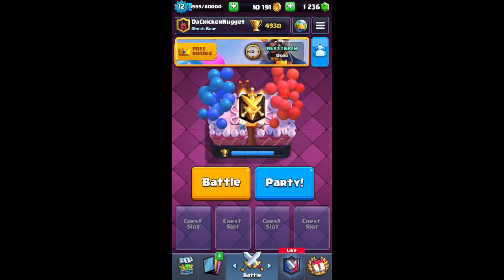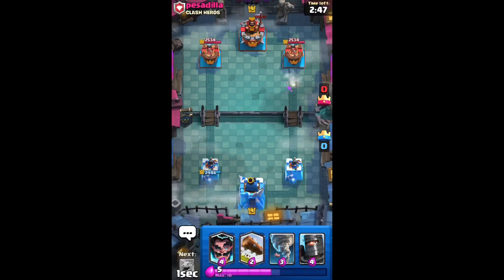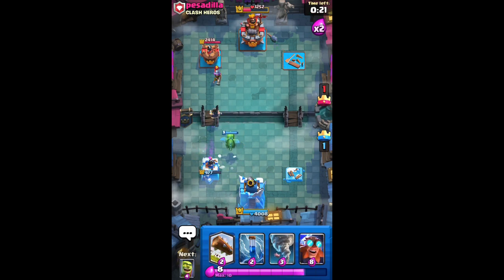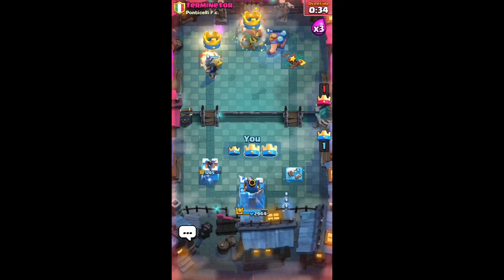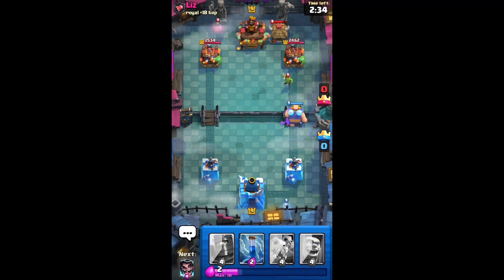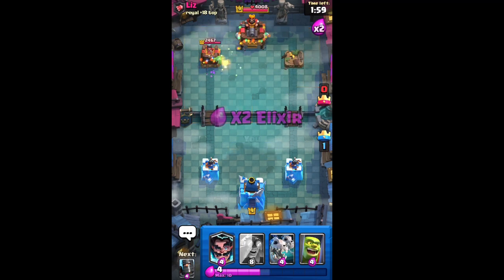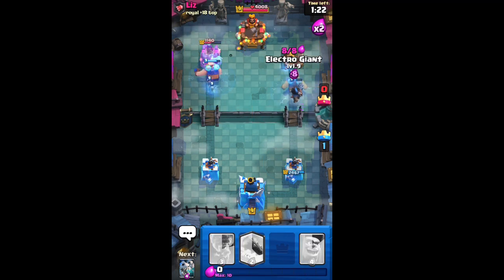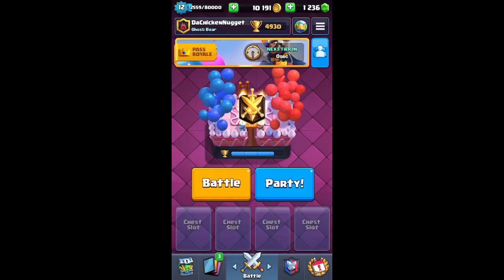Clash Royale April Fools challenge